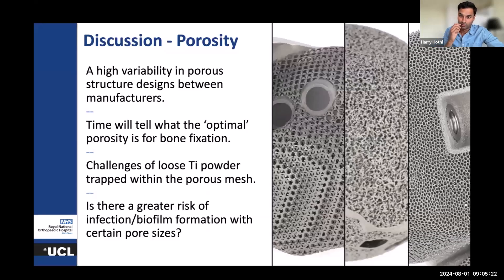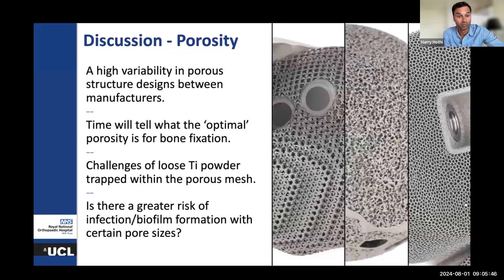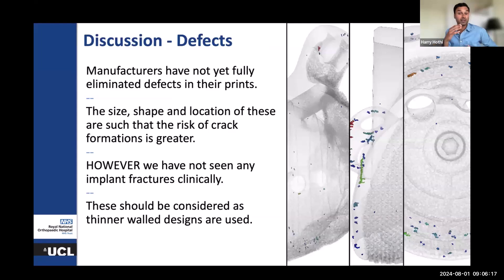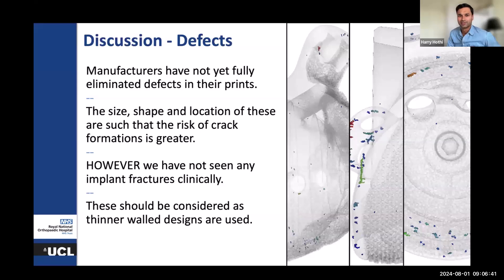Dr. Harry Hothi sharing research insights on Porosity and Defects of 3DPrintedImplants